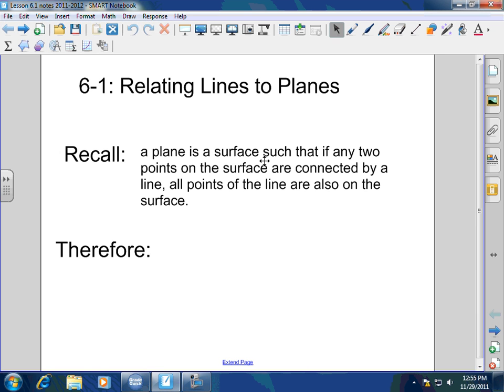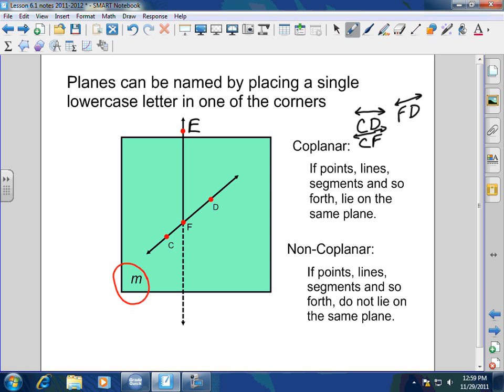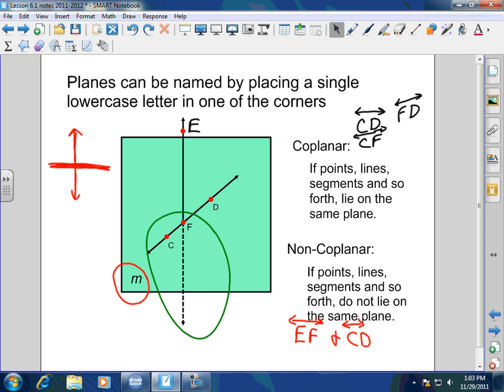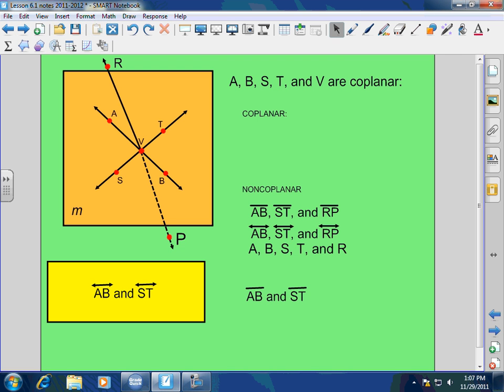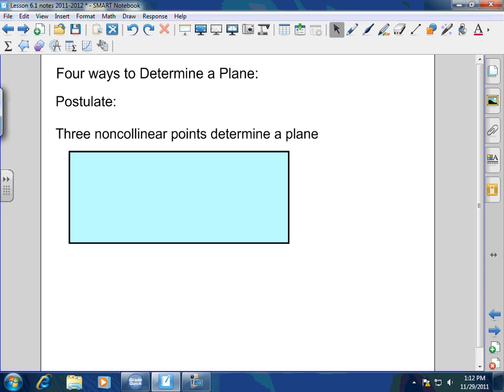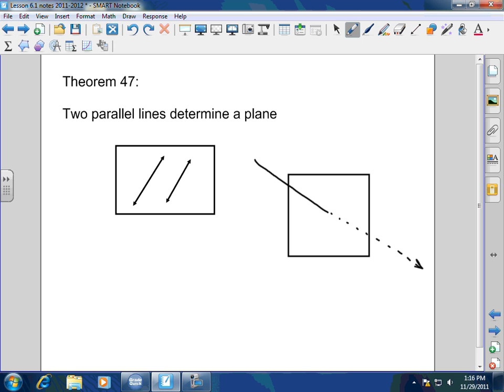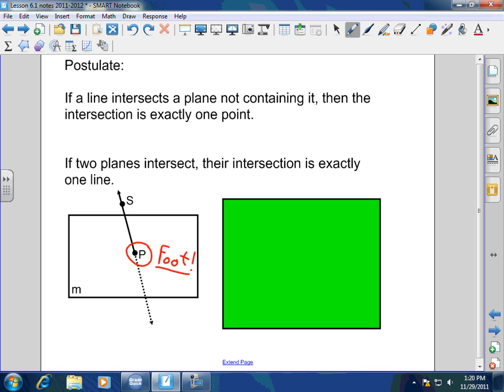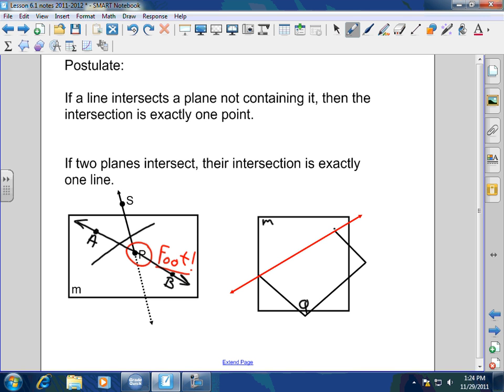Geo Trig 6 1 lesson notes